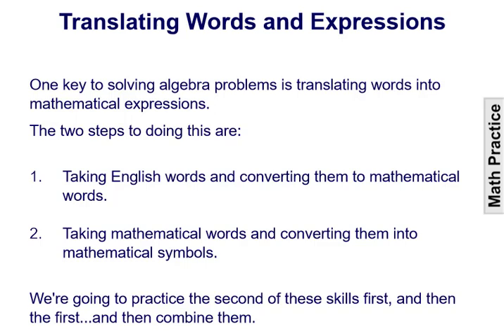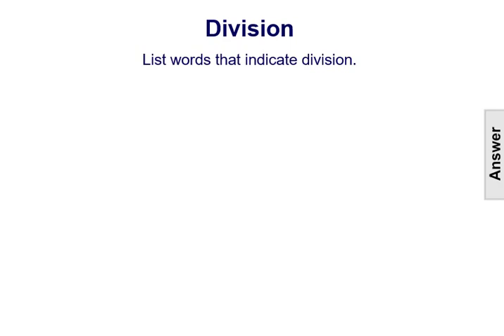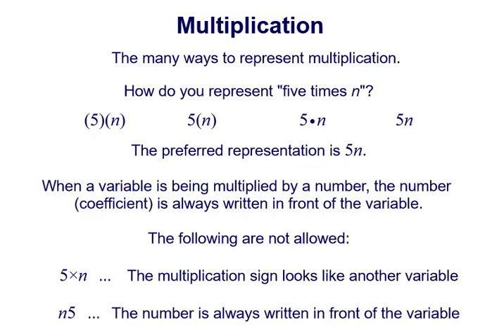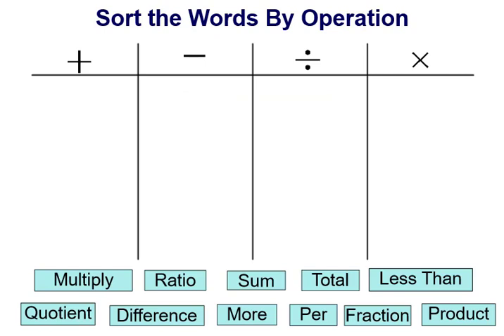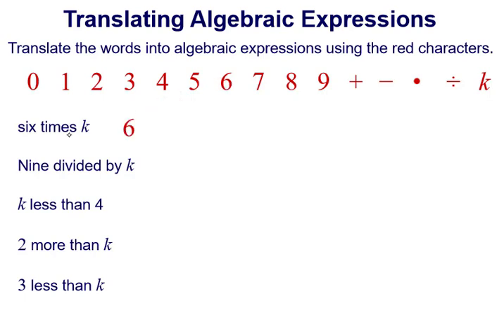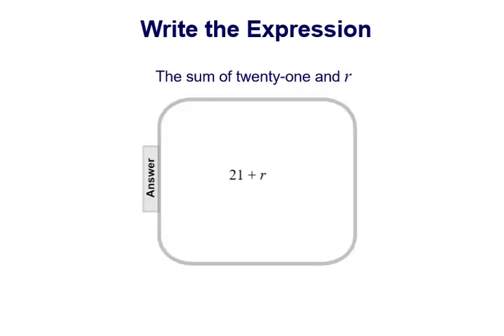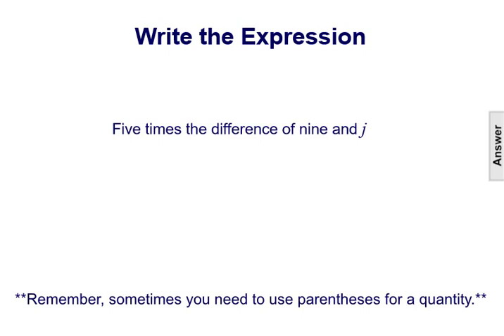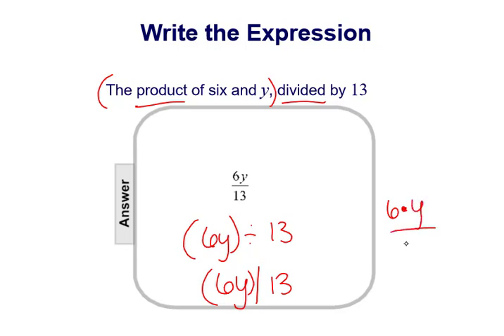G6Math Expressions Translating Words Into Expressions Part 1